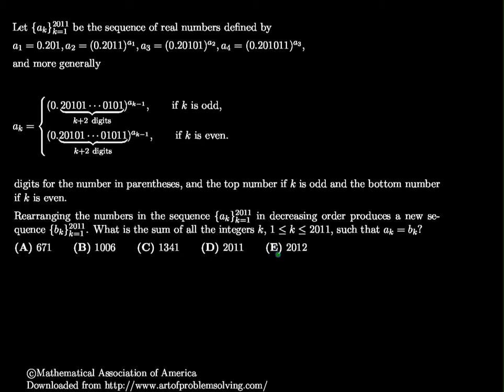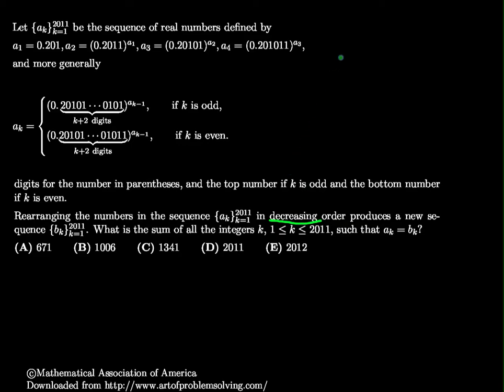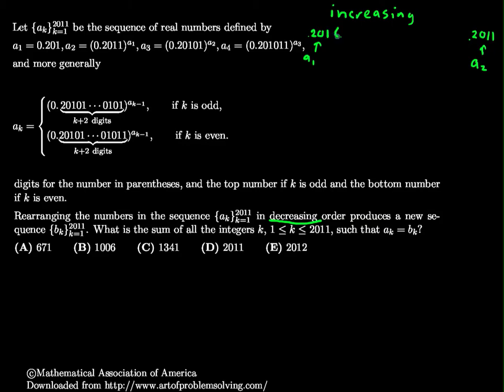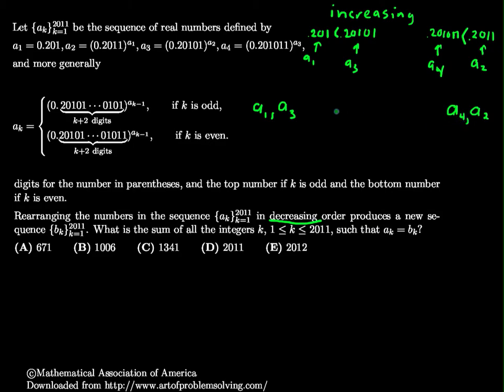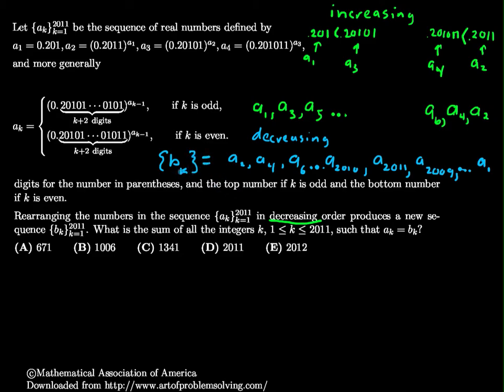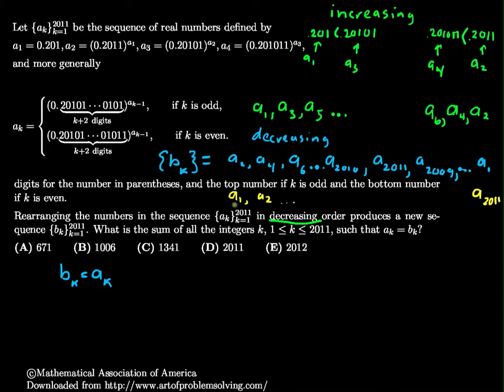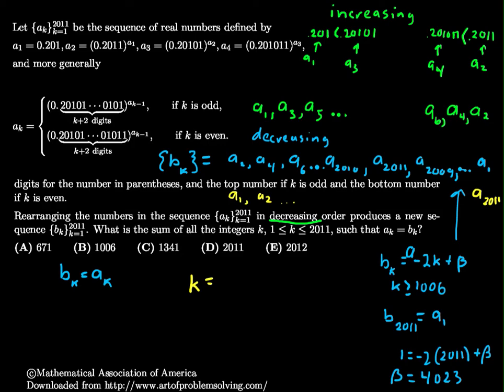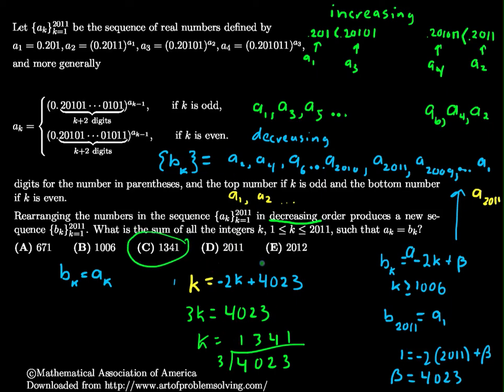2012 AMC12A Problem 24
Solution for the AMC12A problem 24